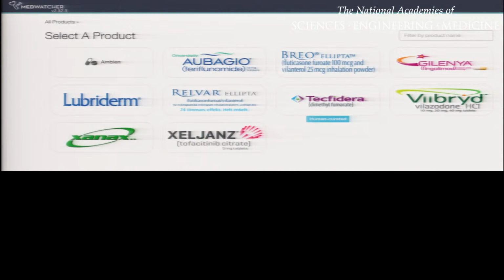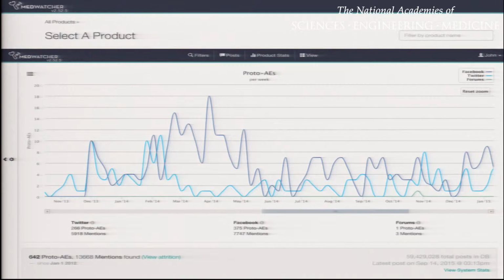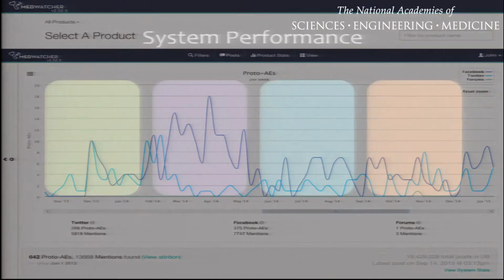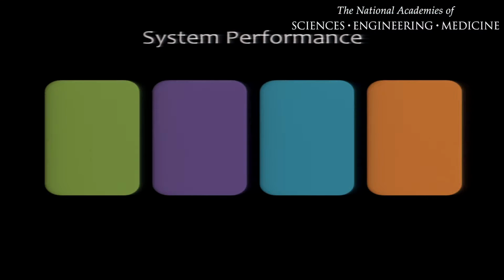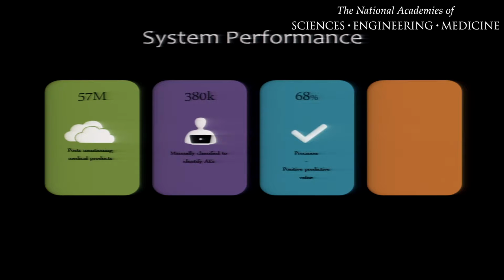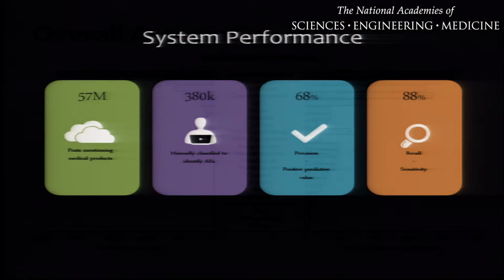10/20/2015 - Session II: New Frontiers: Surveying Twitter Feeds and Other Social Media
JOHN BROWNSTEIN
Associate Professor